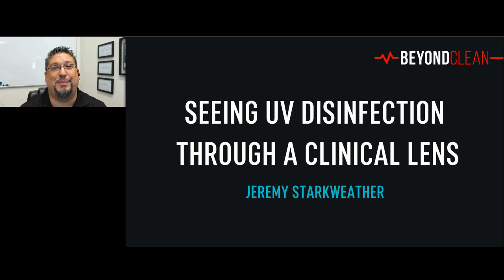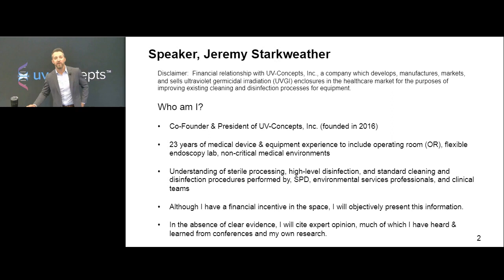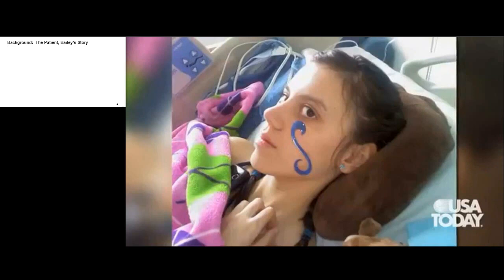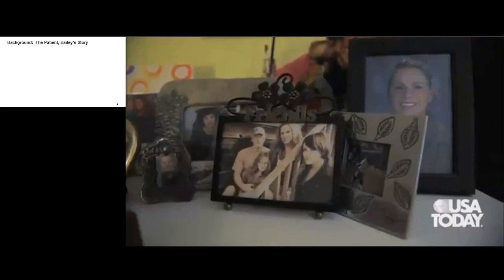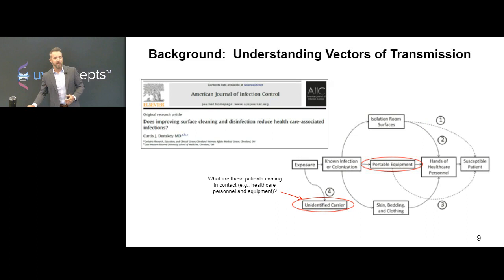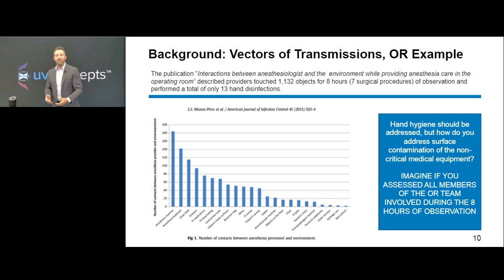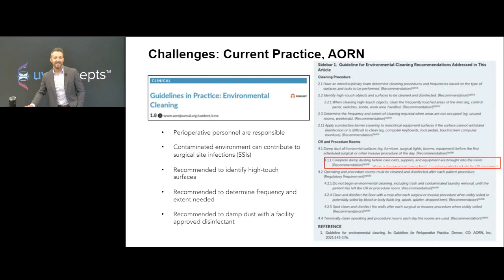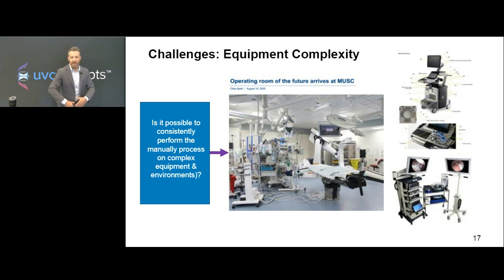1 CE Approved | Seeing UV Disinfection Through a Clinical Lens | Can't Touch This 2021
"We're always up for discovering the latest innovations in cleaning and disinfection practices. This session will provide insights on the emerging automated UV disinfection technologies that are helping to reduce the risk of surface contamination of non-critical medical equipment in the OR environment. Tune in and discover how these new technologies are reducing a patient's risk of contracting a healthcare associated infection.”

This session originally aired during the Can’t Touch This: Exploring the World of Surface Cleaning virtual conference in June 2021. Once you complete this session, you can click here to grab your 1 CE certificate

If you want to view the full event for Nursing & CBSPD credit, you can register on-demand